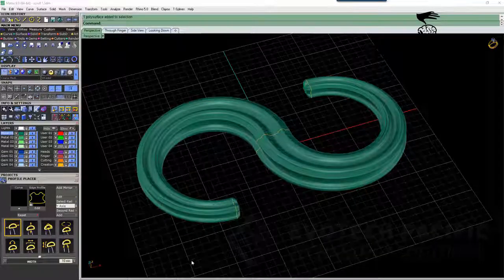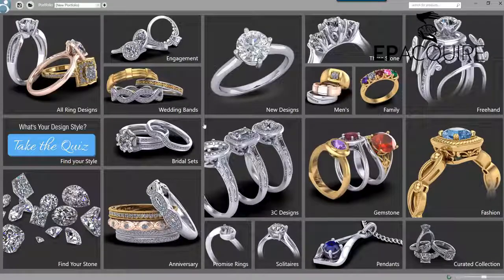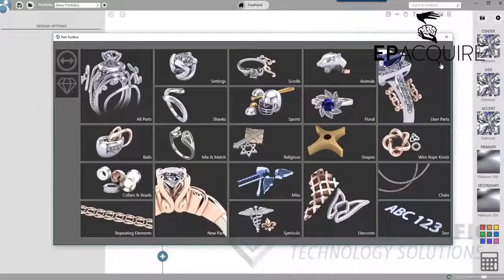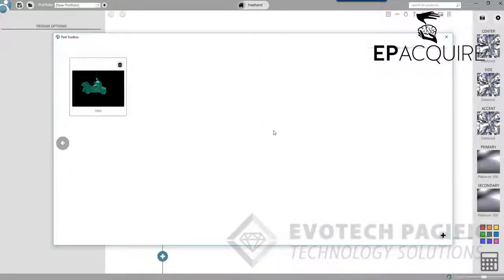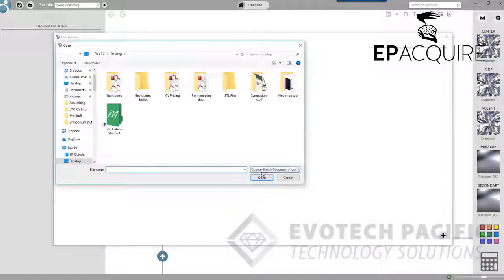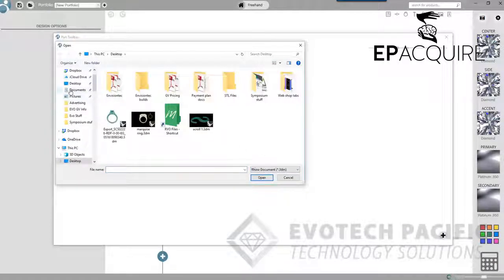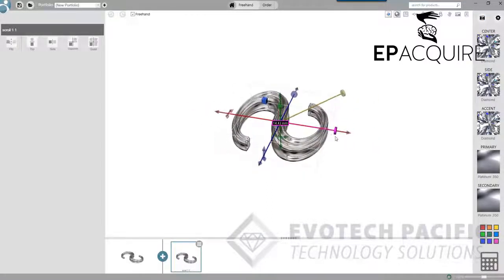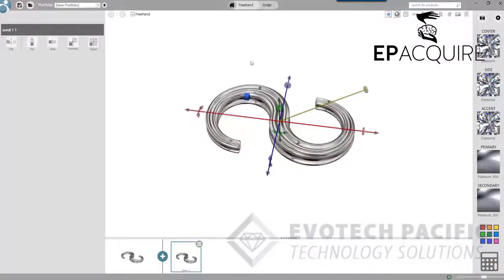Importing a 3DM file into CounterSketch International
Sometimes you need to iport a 3dm file into CSI.  This video demonstrates how to do this .